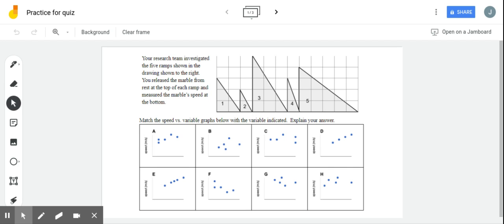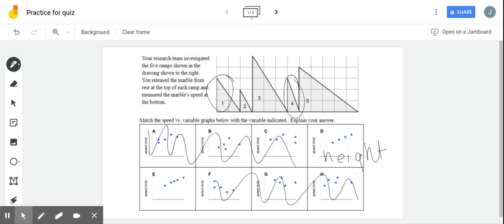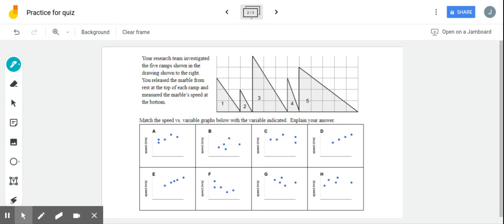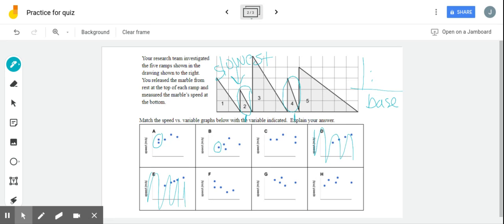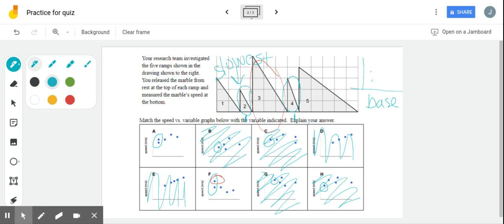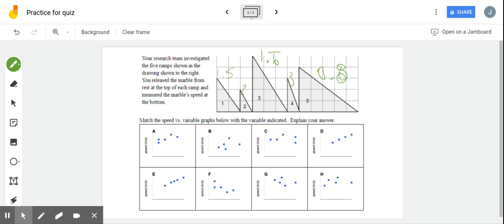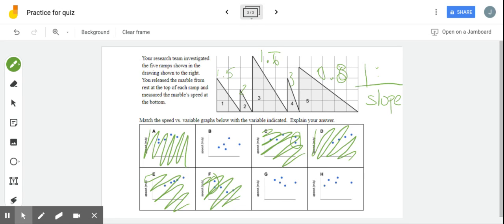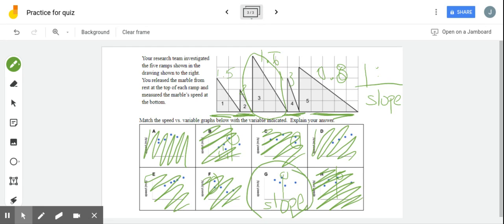Practice for quiz scatterplots